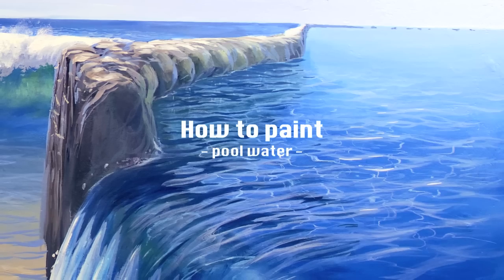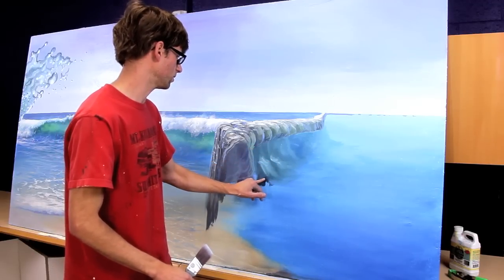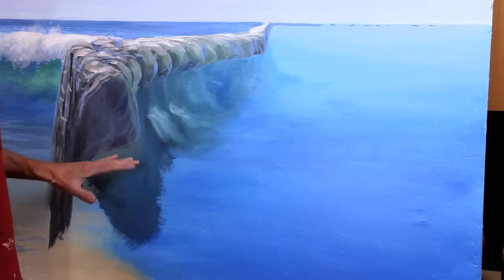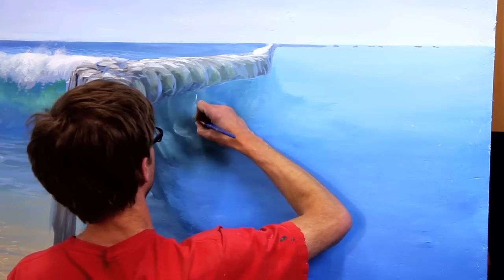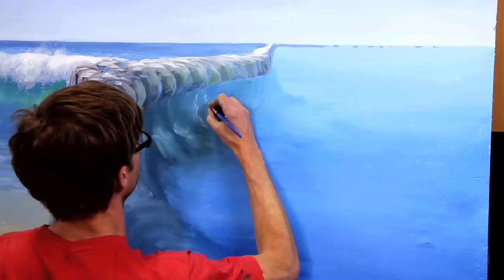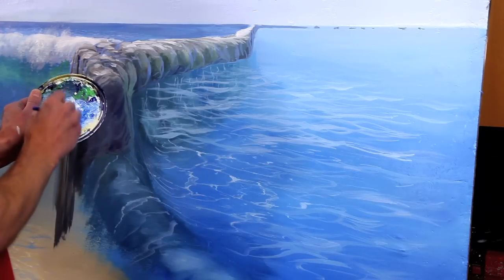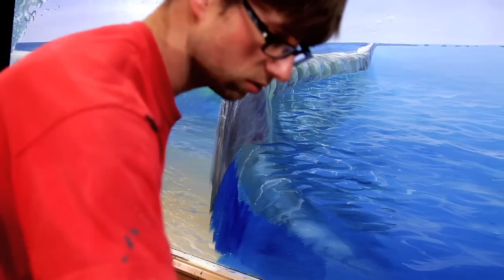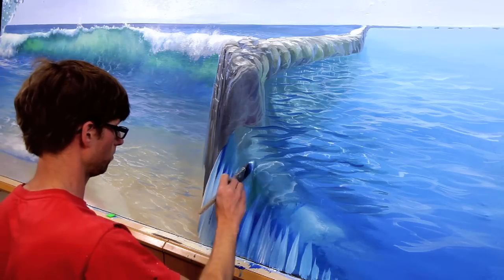How To Paint Pool Water - Mural Joe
Mural Joe uses acrylics and shows you how to paint still waters.